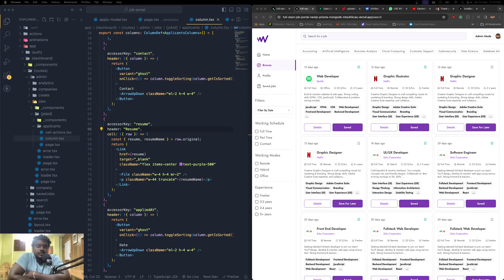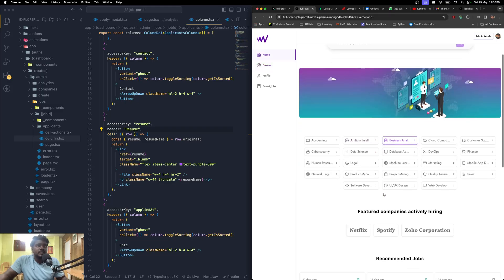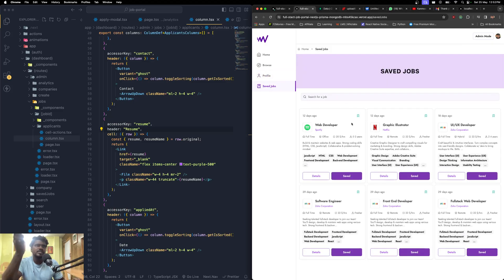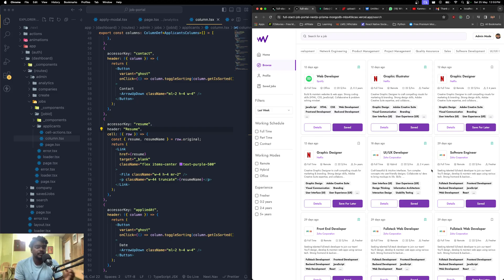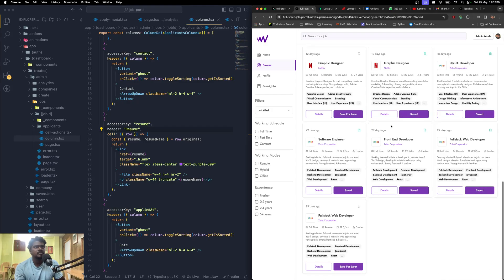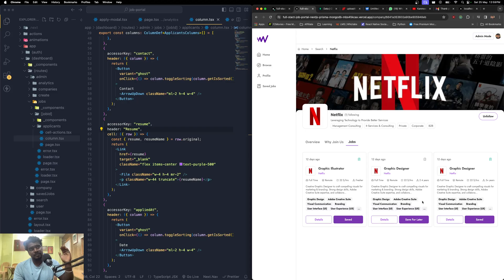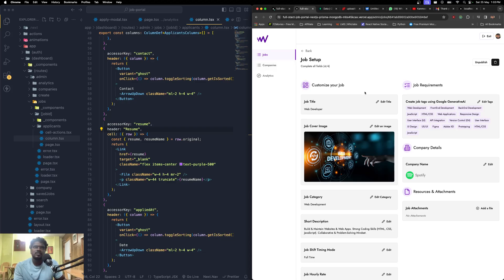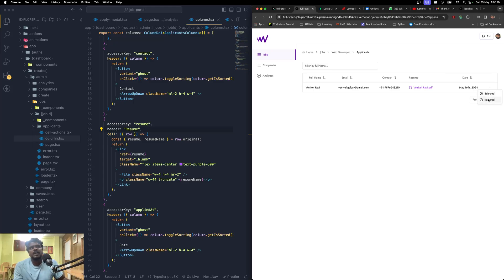🚀 Build a Fullstack Online Job Portal-Next.js, ShadcnUI, Clerk, Prisma, MongoDB, Google AI & More! 🌟